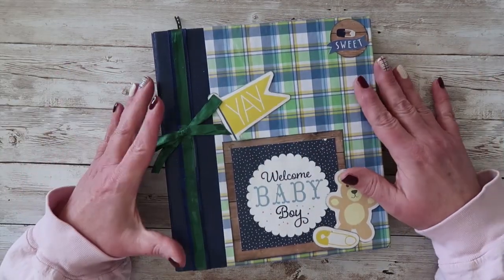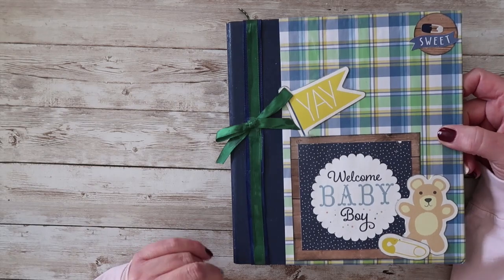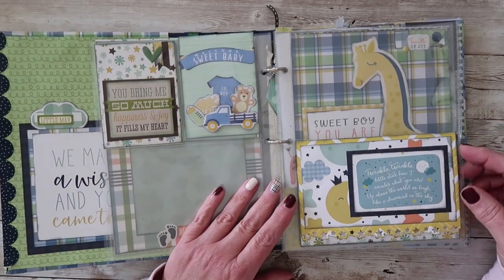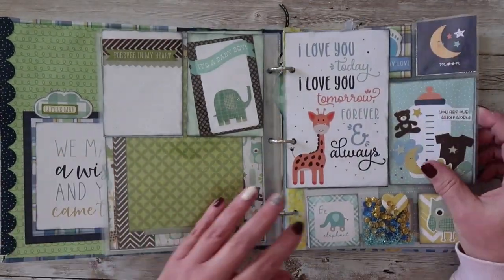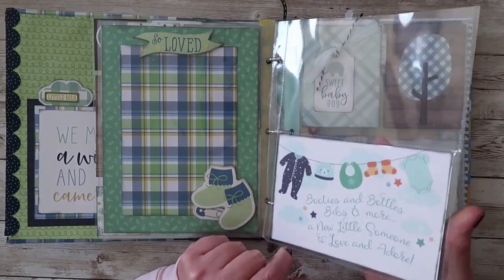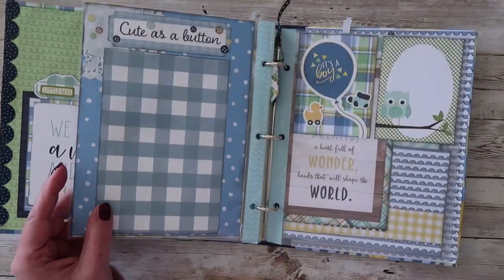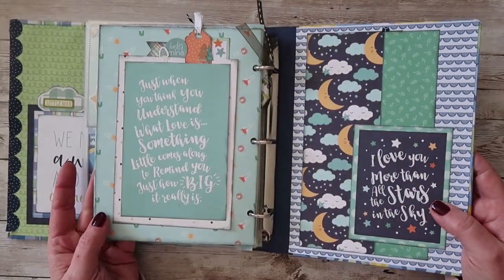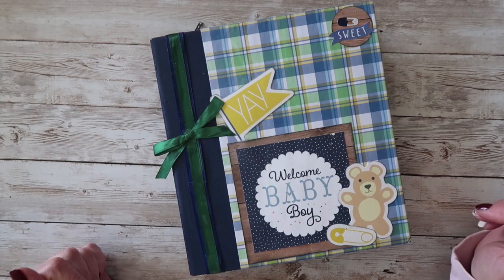6x8 Premade Baby Boy Scrapbook **Etsy**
I am sharing a full flip through of this item that is available in my Etsy shop right now! A lot of things come along with a new baby. diaper changes, feedings and lots and lots of photos. I have made this scrapbook simple and easy to use. It is time to get those photos out of your phone and put them into something that you can hold and share. This will become a family heirloom and will be passed down for generations. I have done all of the creative work for you. All you need to do is print out your favorite 4x6 photos and put them in the pocketed page protectors. It couldn't be easier! This is the perfect gift for a new mom, grandma. even yourself!!! What a special way to document that new baby boy.